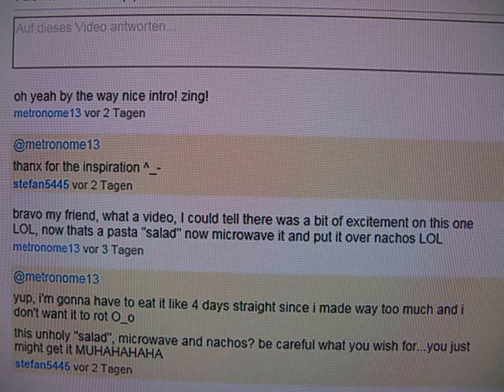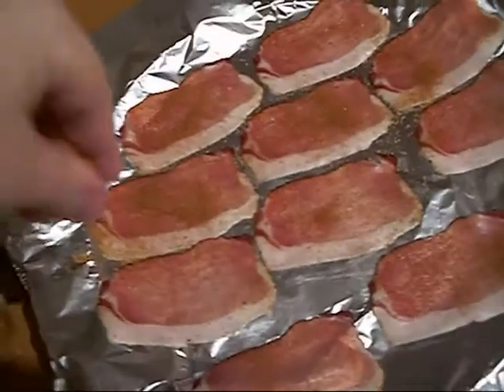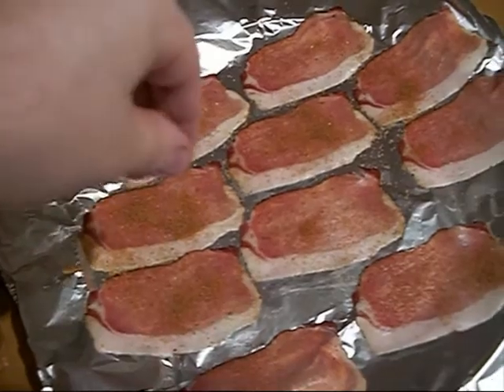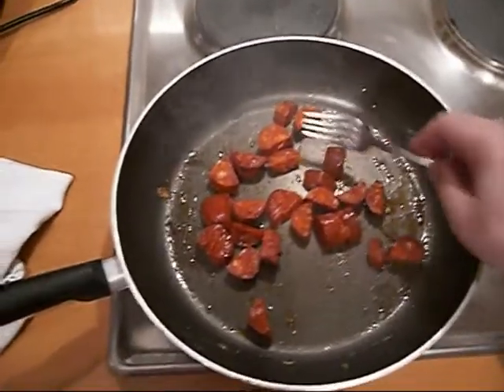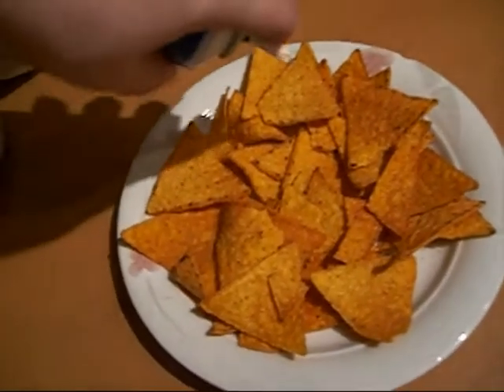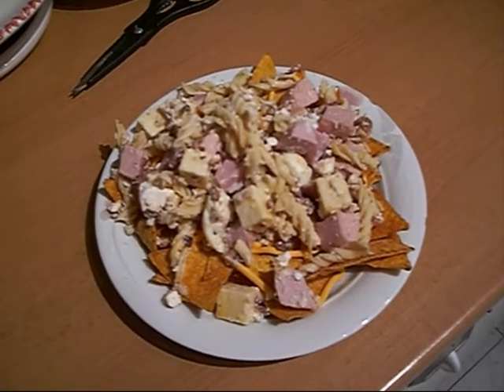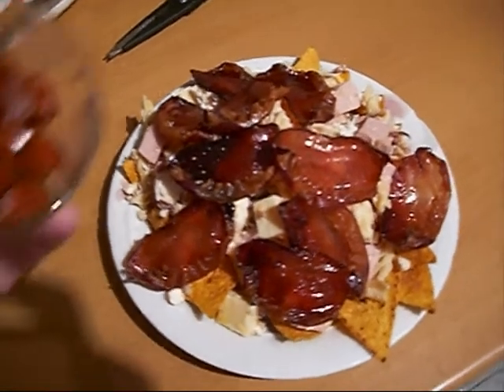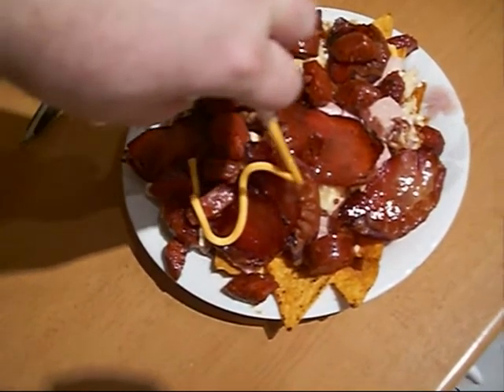the mighty metronome nachos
sorry guys, still not much time for making any of the videos i promised you; still have some preparations to make for the air condition units that will be installed on may 19; also my PRK eye laser surgery is coming up on may 25 and i propably will be too agonized and/or light sensitive to make any videos soon after. thank you for your patience and understanding!